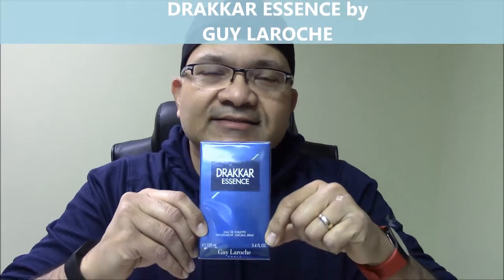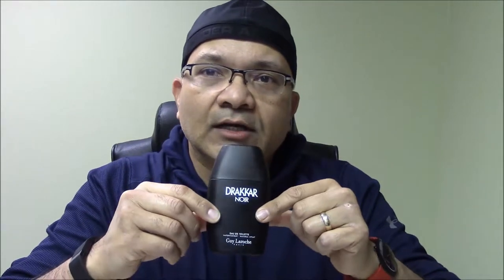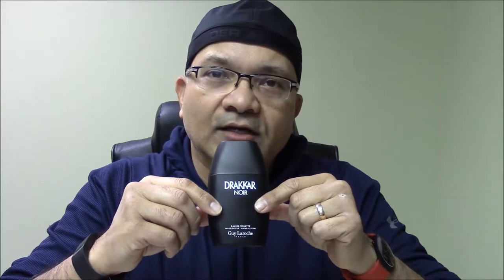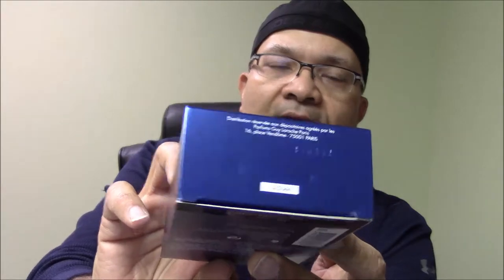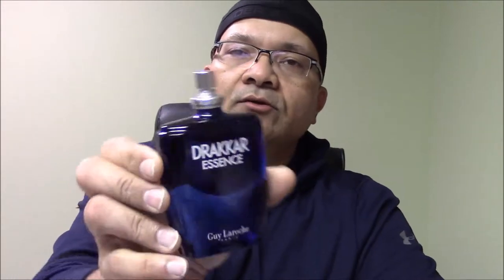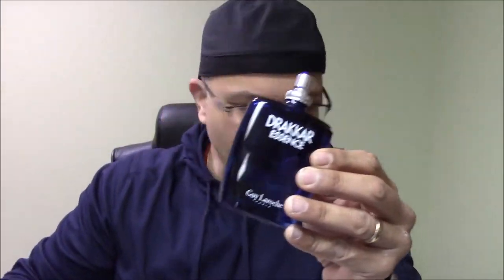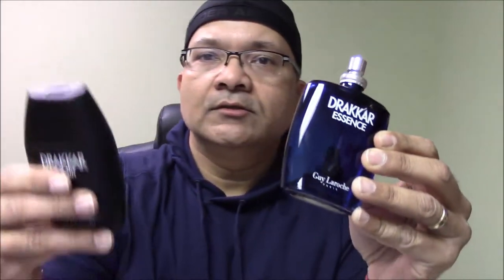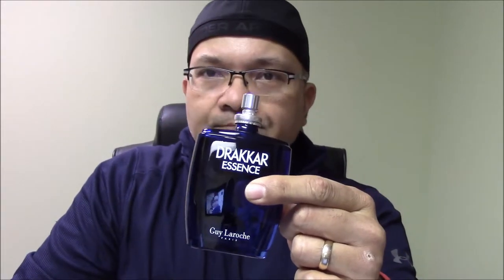Drakkar Essence Unboxing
Unboxing and doing a presentation review is also very important.